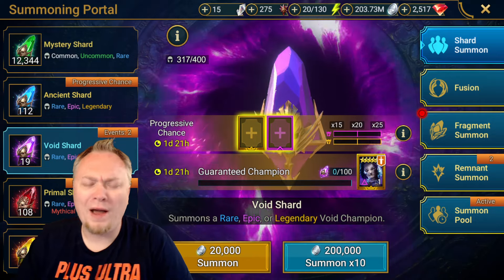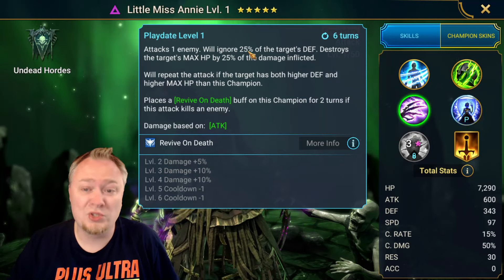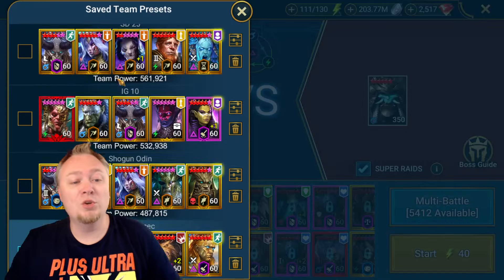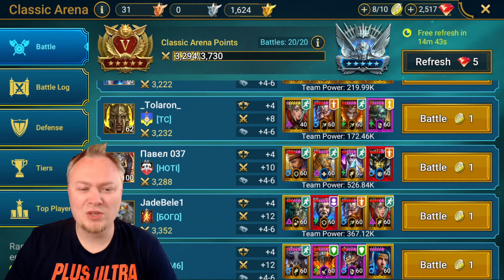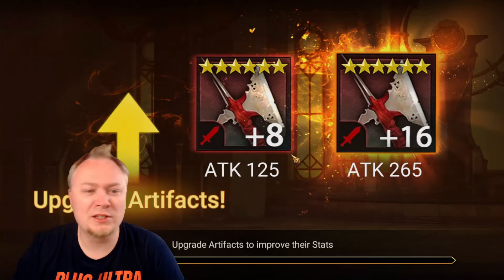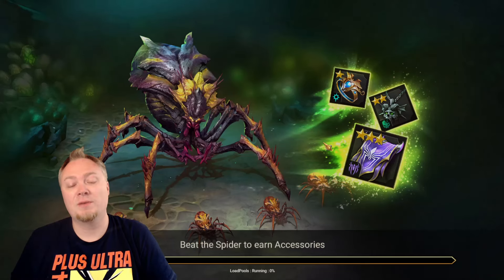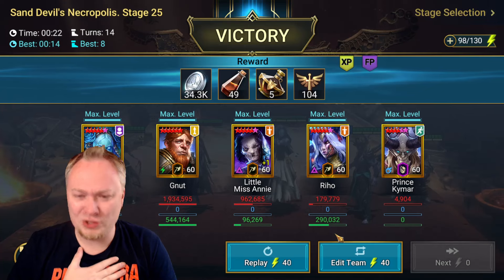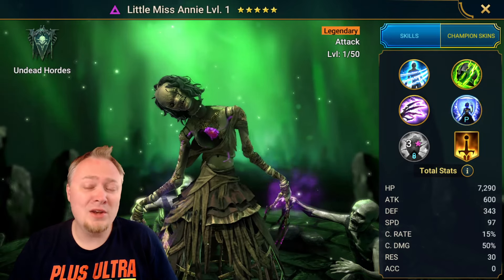You Won't Believe what Annie Can do!! Raid: Shadow Legends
Watch till the end to see the full power of Little Miss Annie!!!